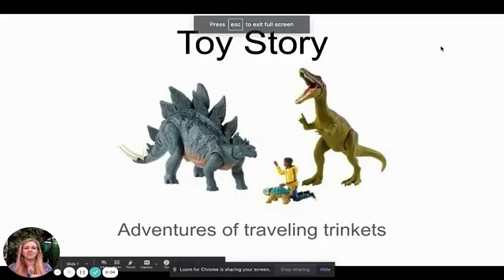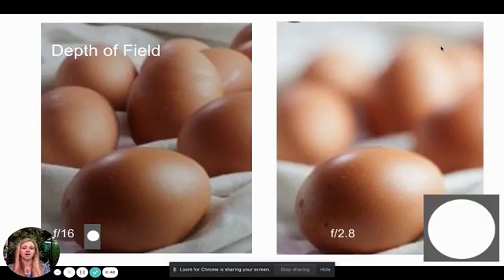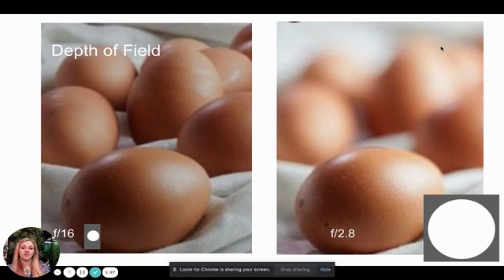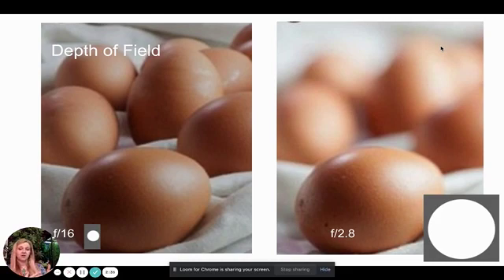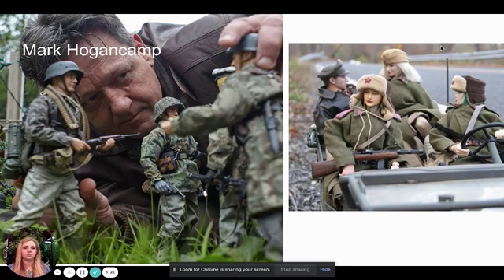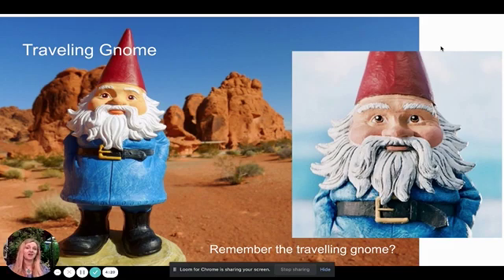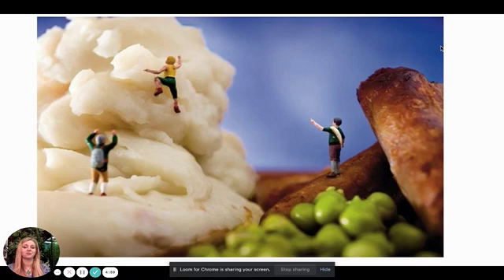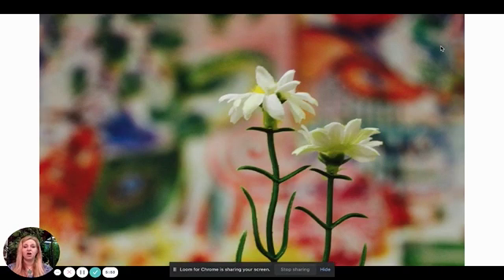Toy Story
In the last slide, The photographer used the same aperture for all 3 images. Can you guess which?